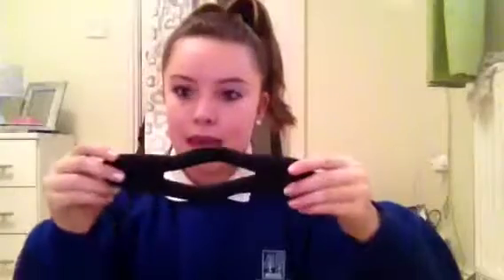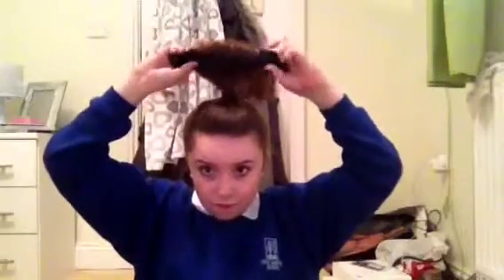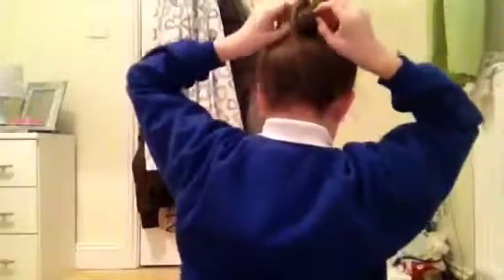Donut hair tutorial !! Xx